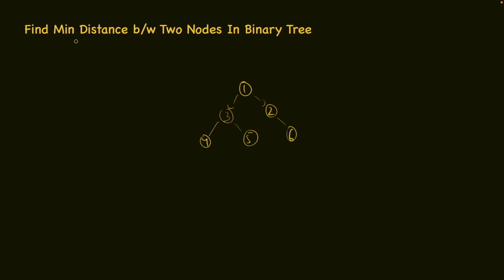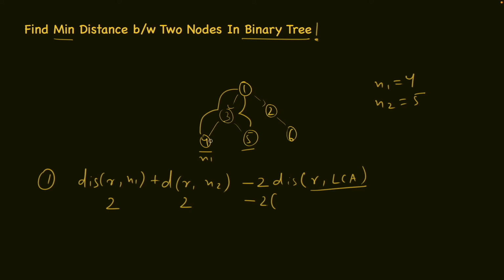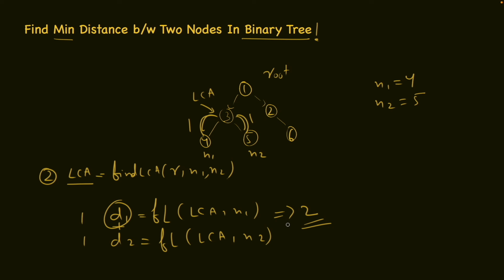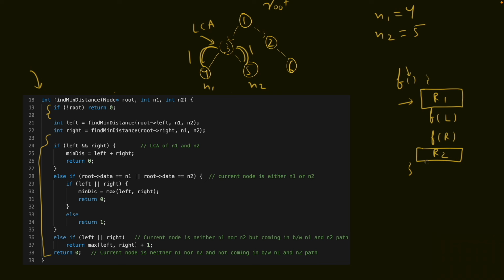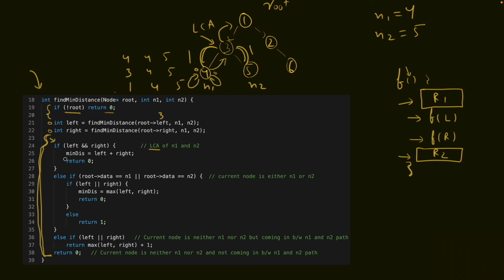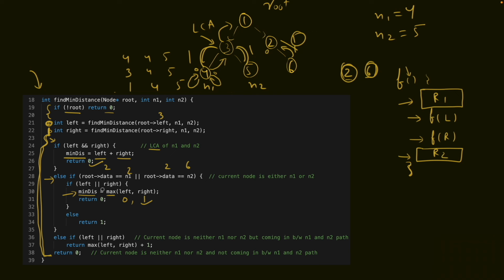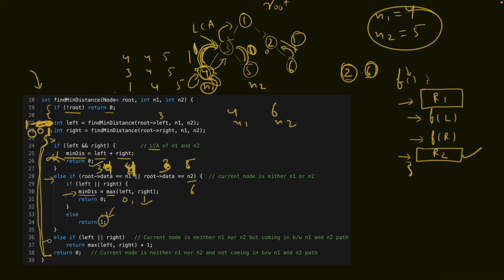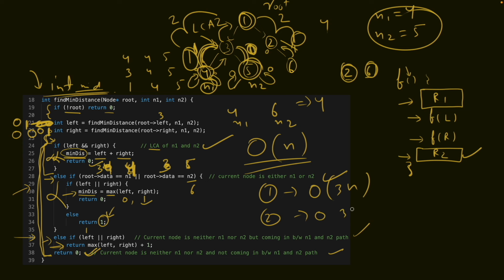Find Minimum Distance Between Two Nodes In A Binary Tree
JOIN ME

In this video we will learn how to find the minimum distance between two nodes in a binary tree. There are basically three ways what i have explained, and have explained one of them which is best solution with code.